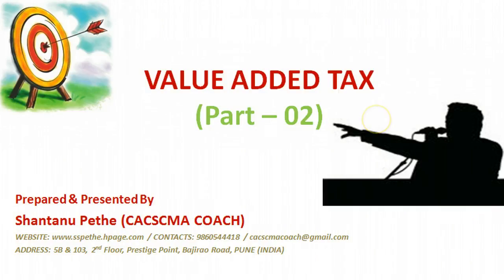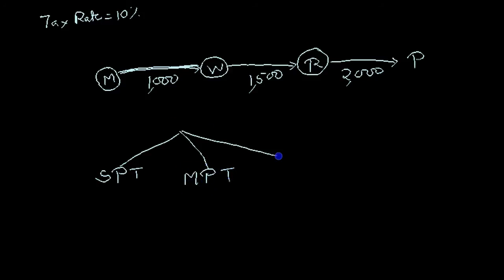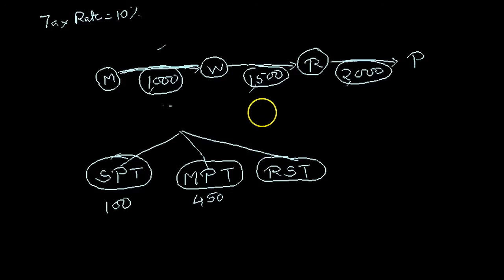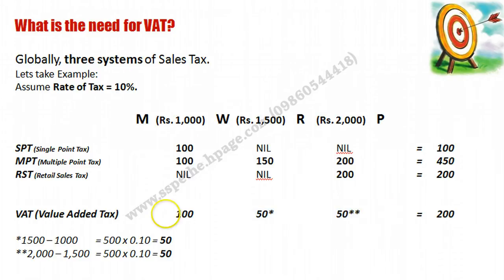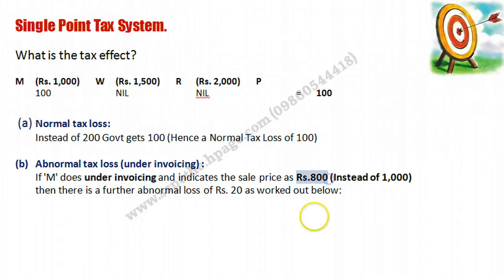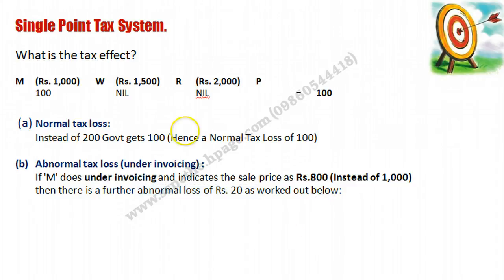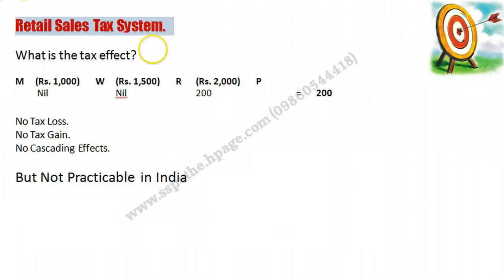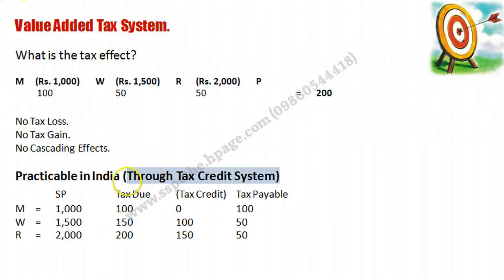VAT=02=Need for VAT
Value Added Tax